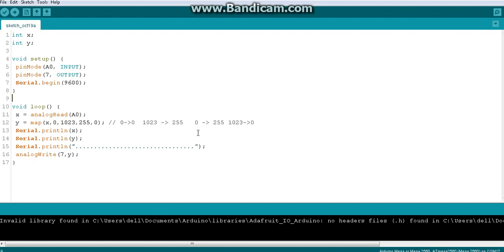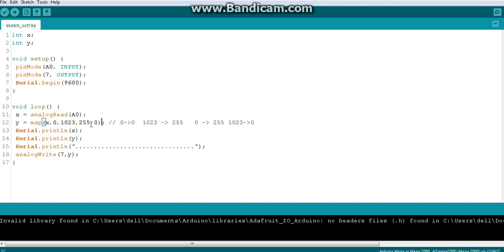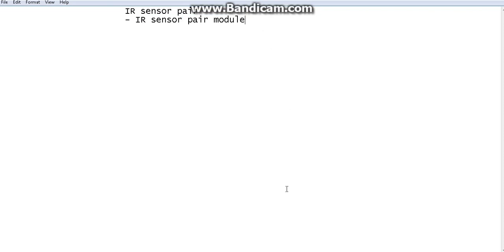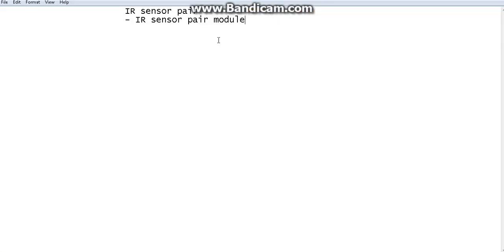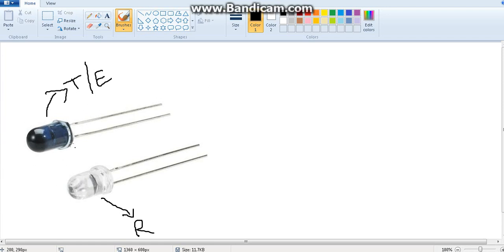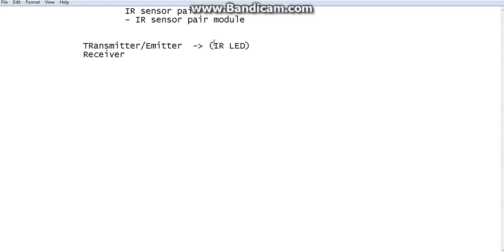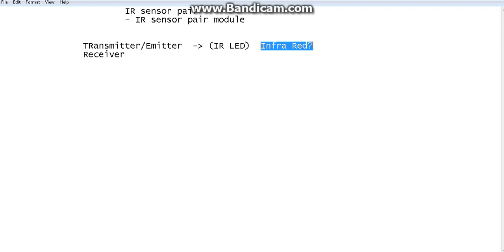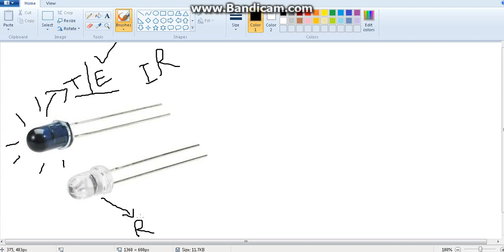Arduino Programming Tutorials for beginners - 107 | IR Sensor Integration - 1 | Desktop